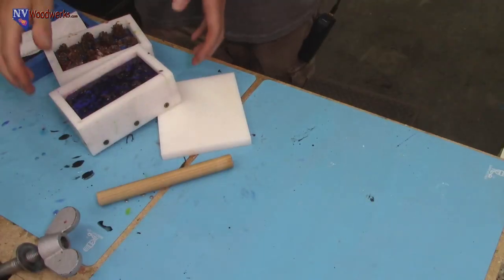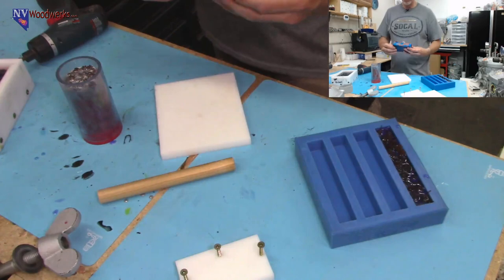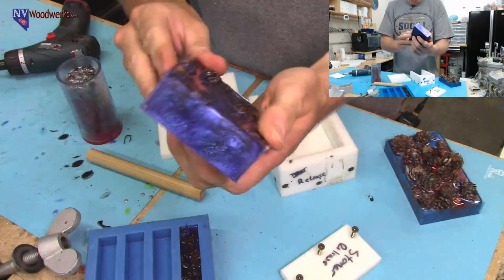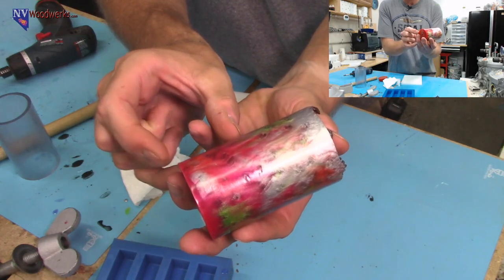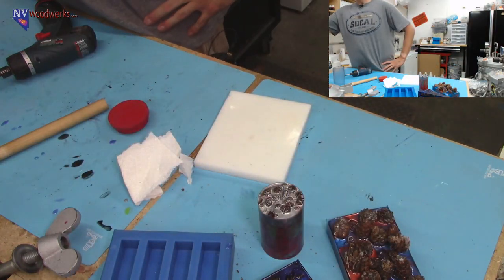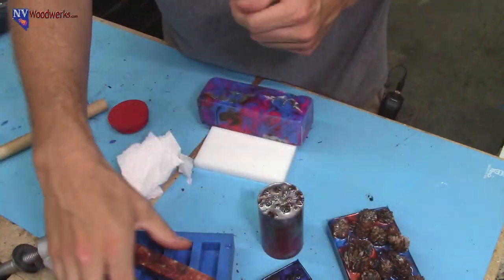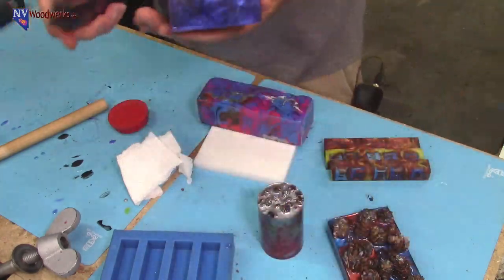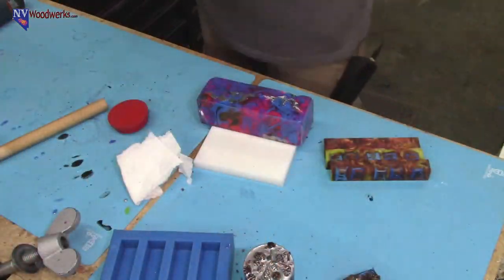🔴Replay: Demolding the Pinecone Party Blanks| Episode 91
We made some fun pinecone blanks last night, let's see how they turned out!!

Need to order Alumilite resin or silicone? I get a referral bonus if you use my link, and it costs you nothing but a click. Thank you for your support!